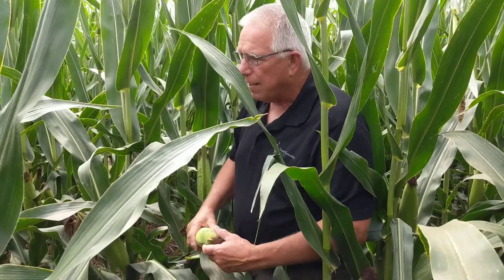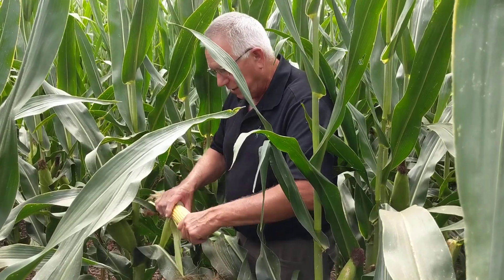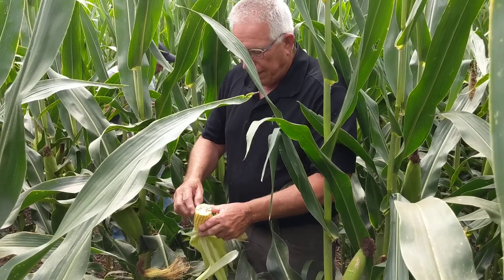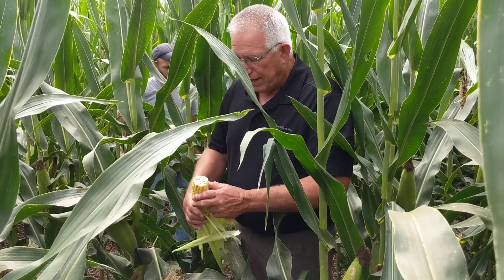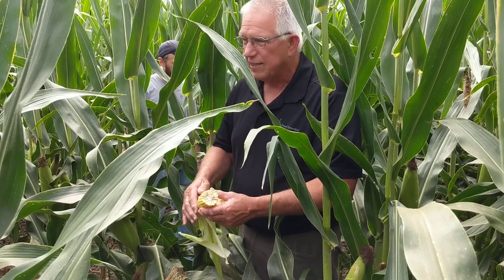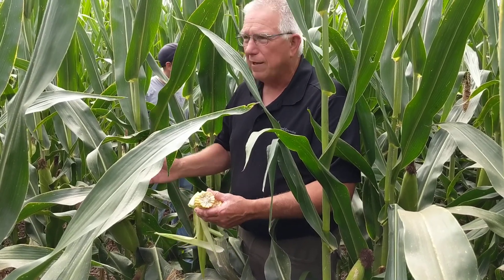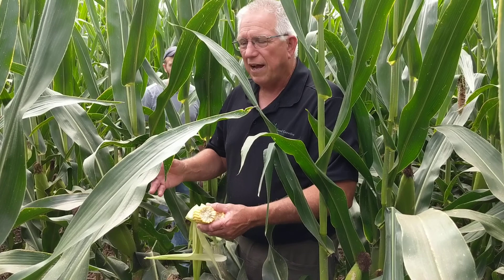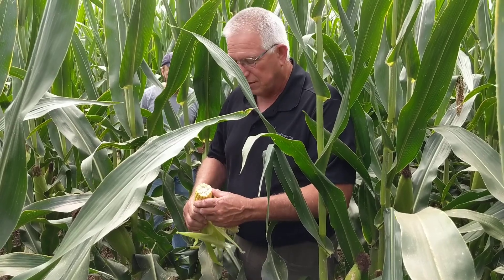114 Day Agrisure® 3000GT Triple Stack Hybrid Seed Corn SEED GENETICS DIRECT 6114-3000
114 Day Agrisure® 3000GT Triple Stack Hybrid Seed Corn SEED GENETICS DIRECT 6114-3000